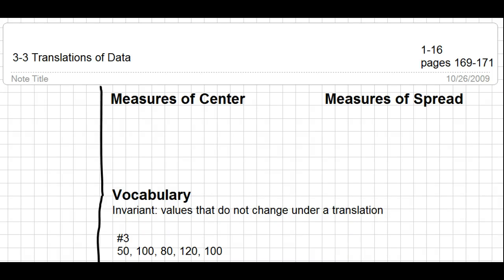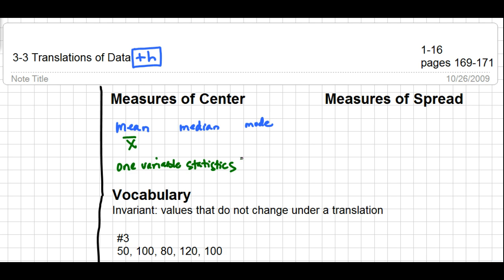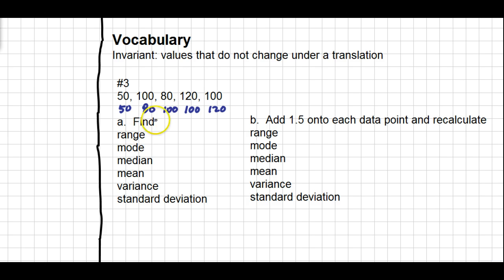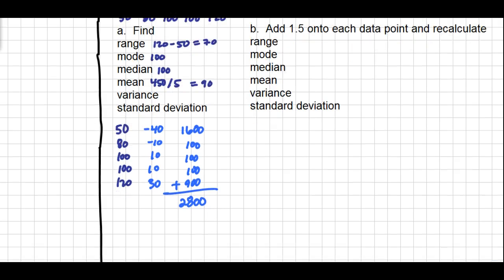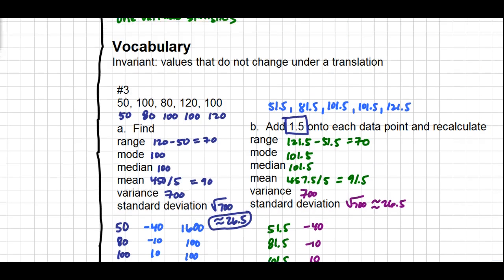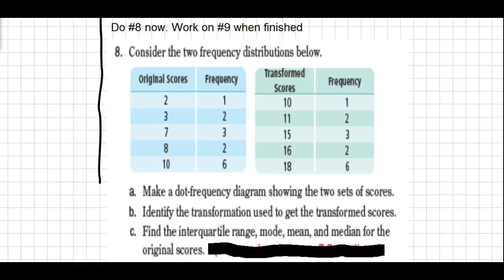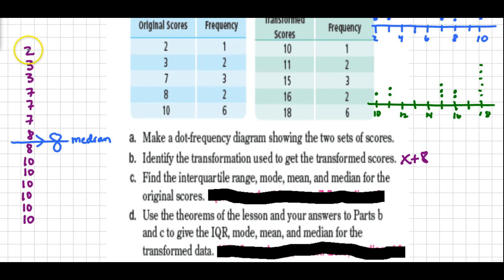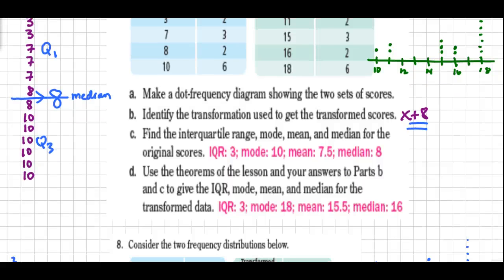FST 3-3 Translations of Data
Translations of Data